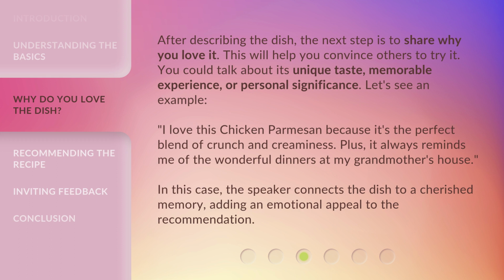Let's Dish It Out: Sharing Your Favorite Recipes in English!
Dish It Out: How to Share Your Favorite Recipes in English! • Learn how to recommend and share your favorite recipes and dishes in English! From describing the dish to sharing personal experiences, this video will help you confidently share your culinary passion with others.

00:00 • Introduction - Let's Dish It Out: Sharing Your Favorite Recipes in English!
00:26 • Understanding the Basics
01:05 • Why Do You Love the Dish?
01:43 • Recommending the Recipe
02:35 • Inviting Feedback